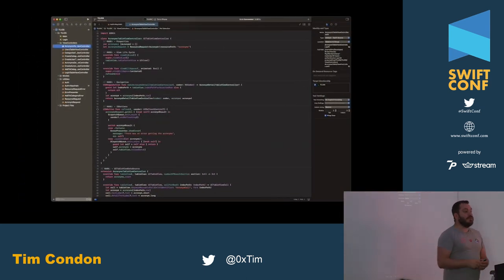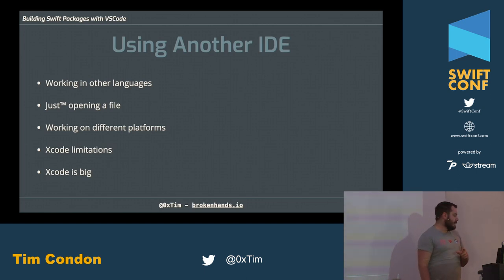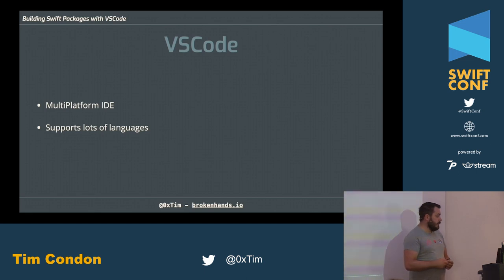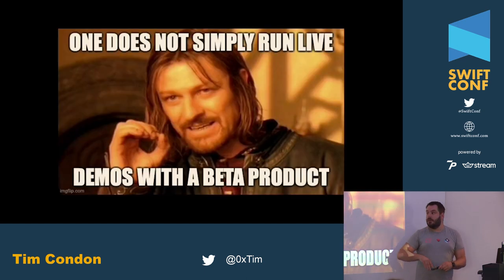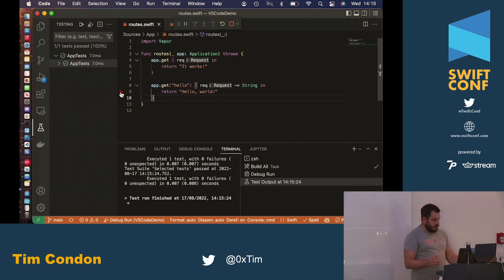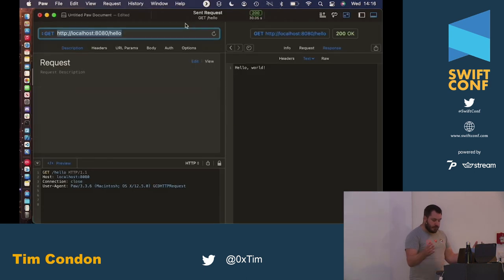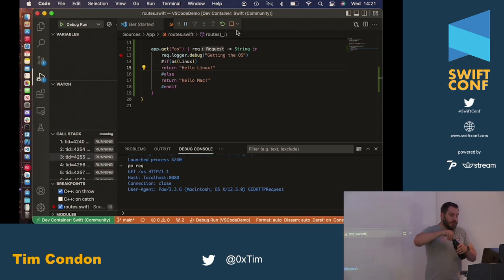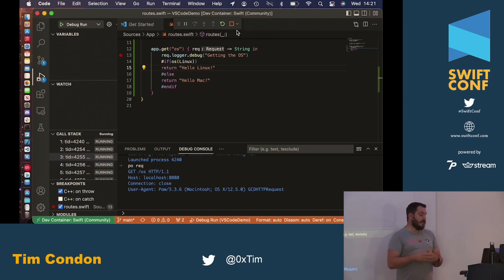SwiftConf '22 - Tim Condon: Building Swift packages with VSCode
In this talk, you will see how to write Swift packages and apps in Visual Studio Code using the new Swift for VSCode extension. Tim walks you through code completion, package dependencies, testing, and even debugging a Vapor app. Finally, he will show how to run your apps in Remote Containers and Code spaces to standardize your development environment.

About Tim Condon
Tim is a Swift developer from Manchester, UK, and part of the Vapor Core Team. He is the server-side Swift team lead at raywenderlich.com and has written the unofficial-official book on Vapor with the founders of the framework. He founded Broken Hands a few years ago and delivers talks and workshops on Vapor and server-side Swift around the world. Furthermore, he also co-organizes the ServerSide.swift conference - the world’s first and only conference focused on server-side Swift.